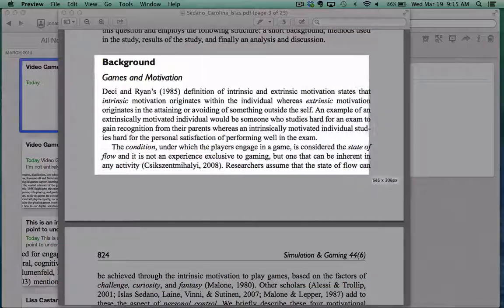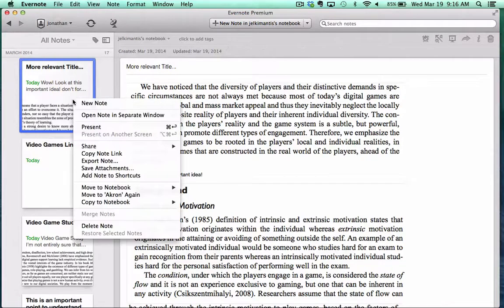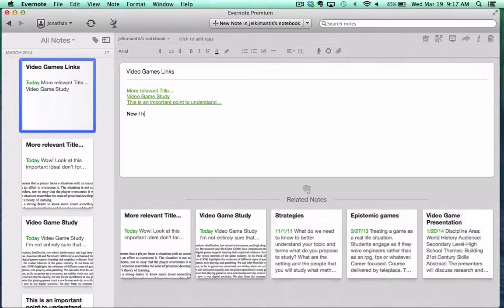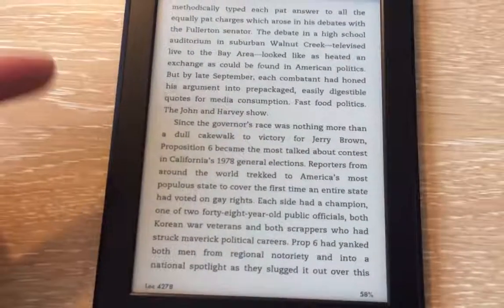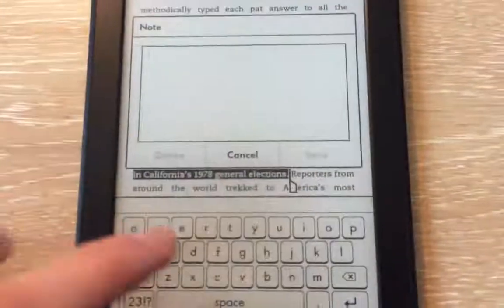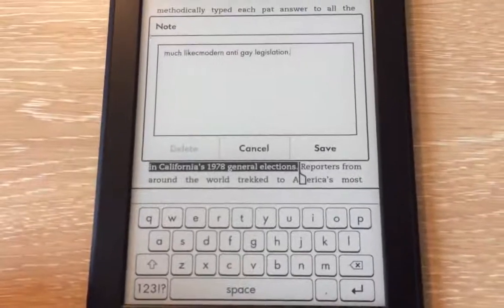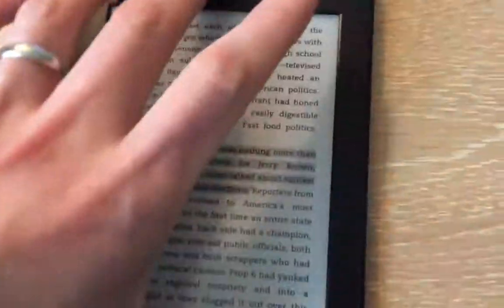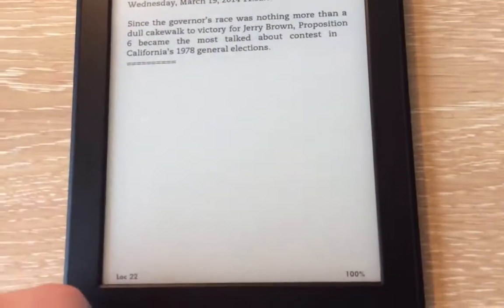Final Note Taking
Here you go! Enjoy